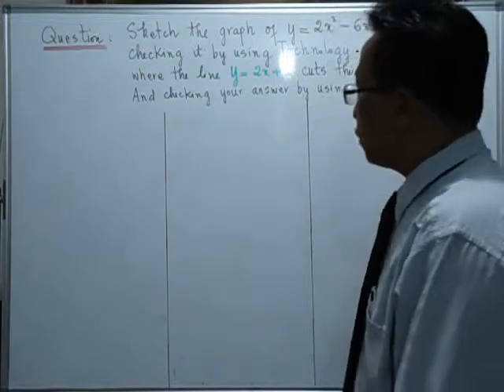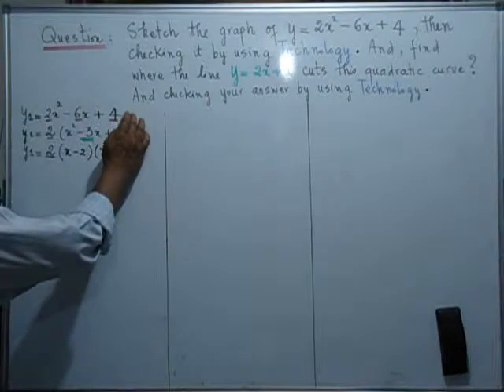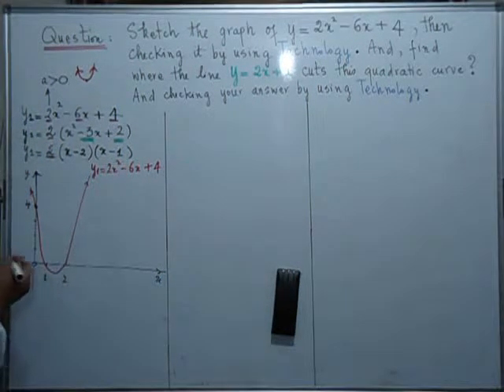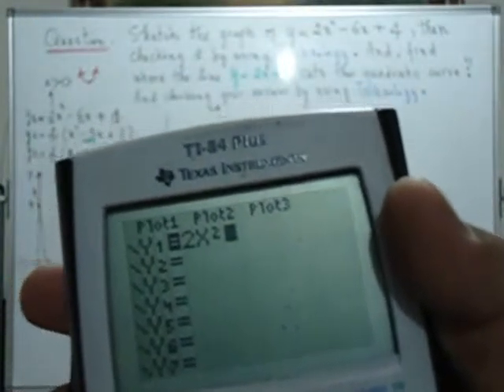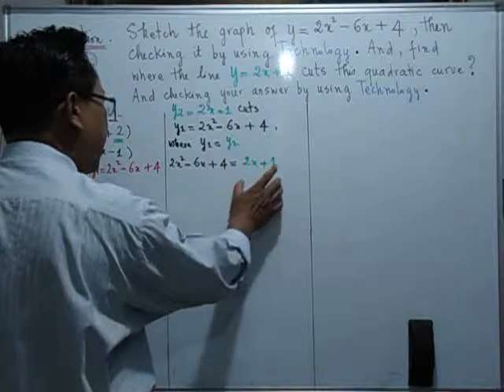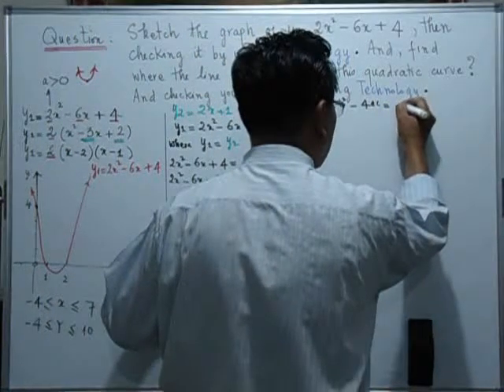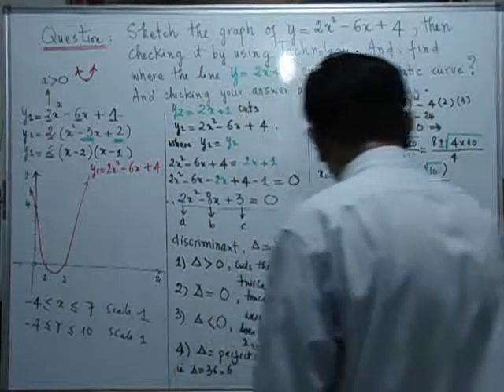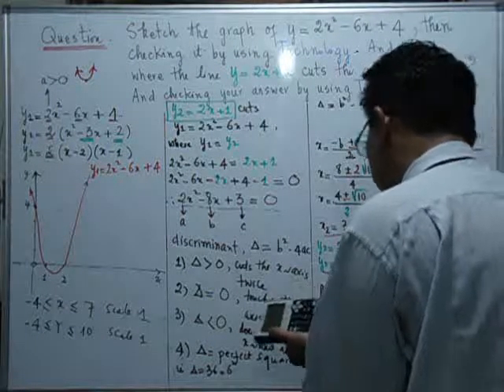Draw a Quadratic graph